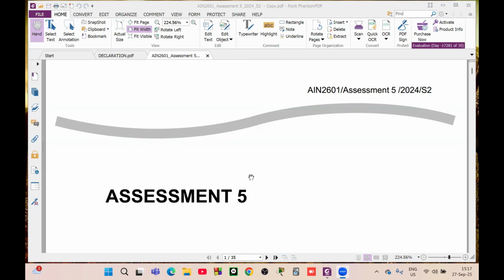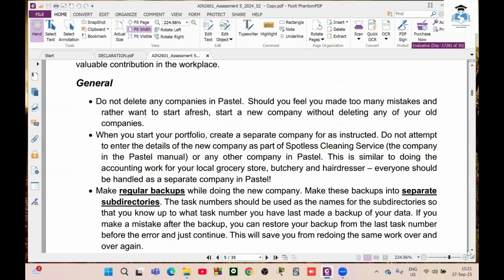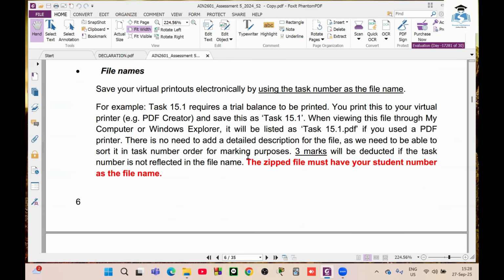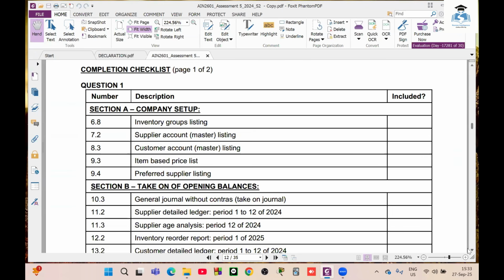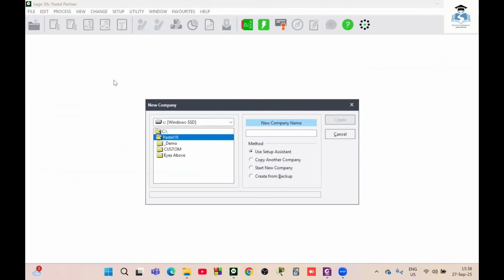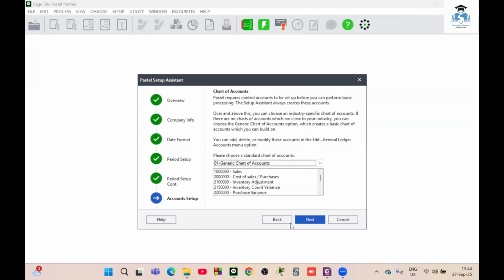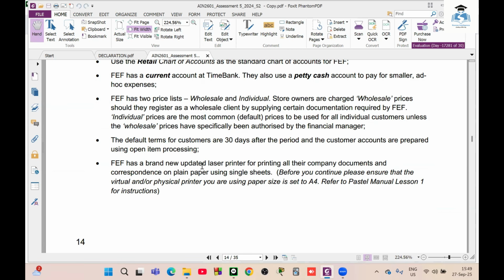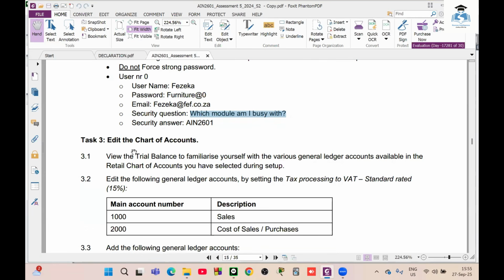AIN2601 - Pastel Task 1 and 2 (Setup Assistance and User Security)